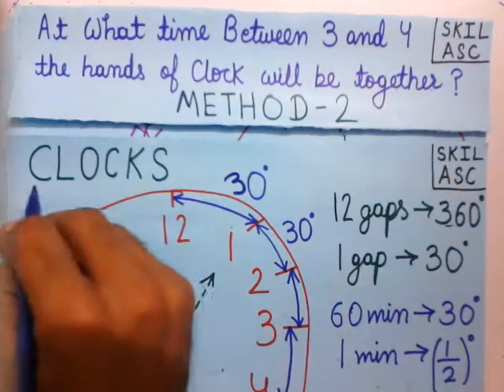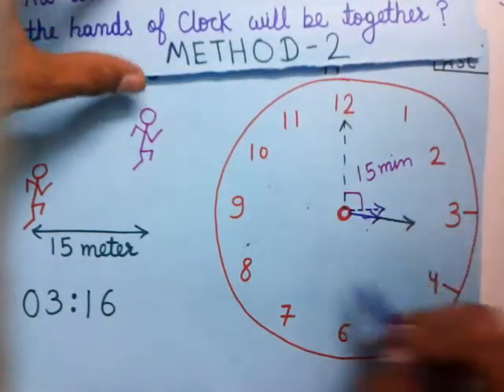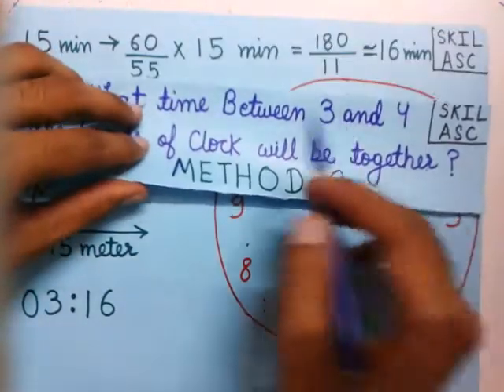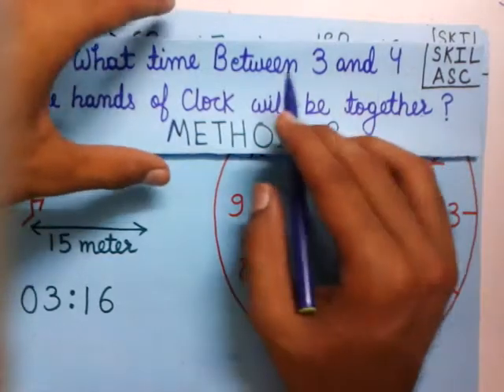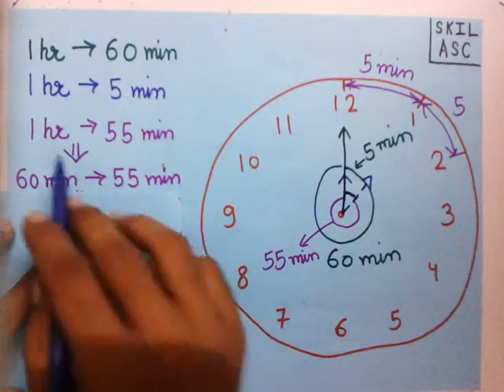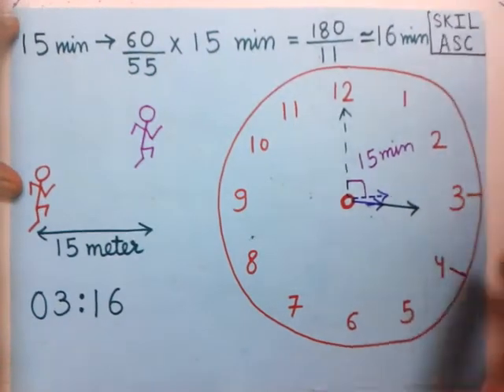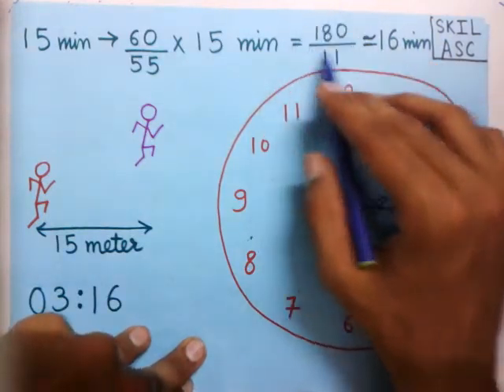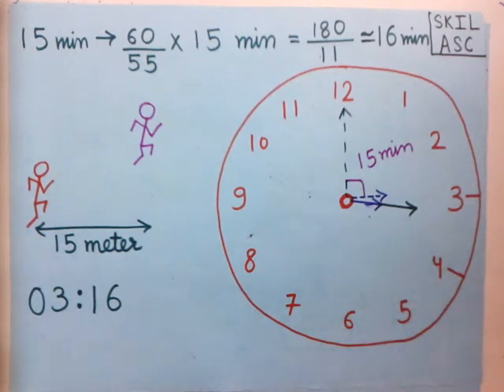clocks problems aptitude | method-2 find time when hands are together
clocks problem aptitude - find the time when the hands of the clock are together by method 2